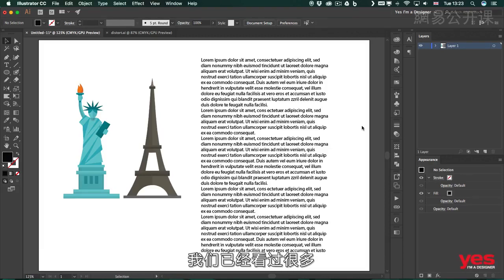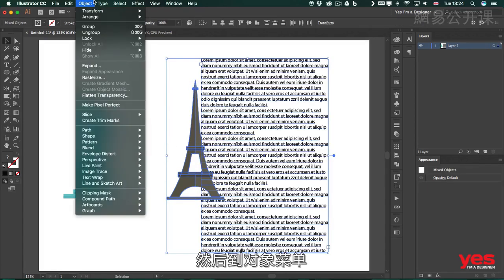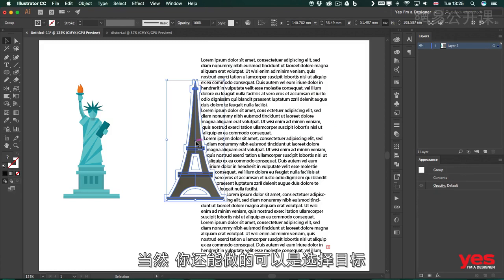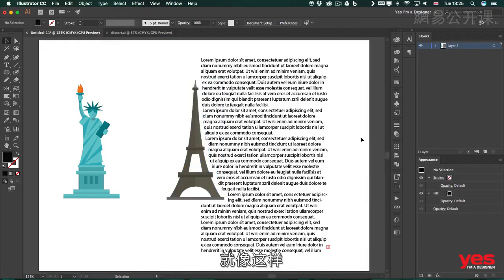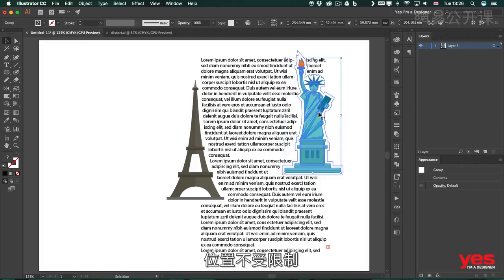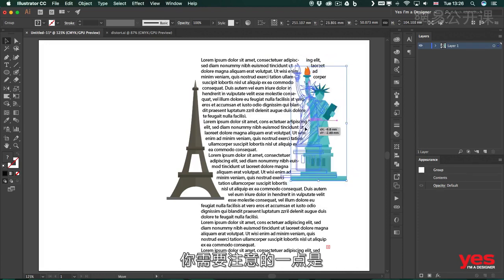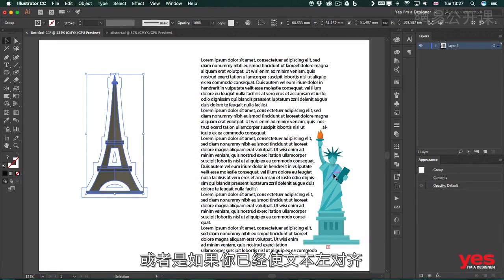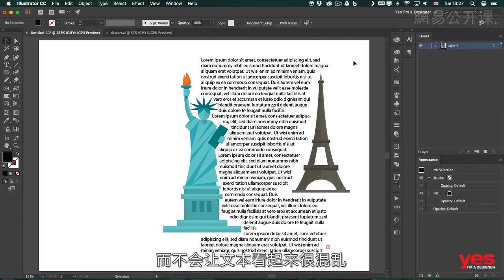第65课：文字绕排